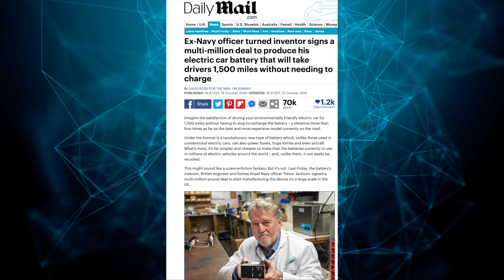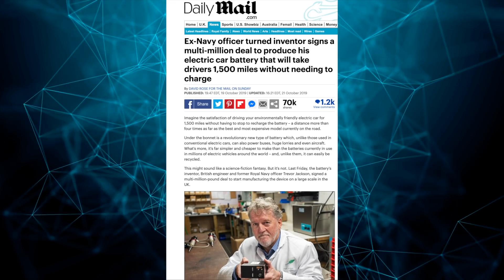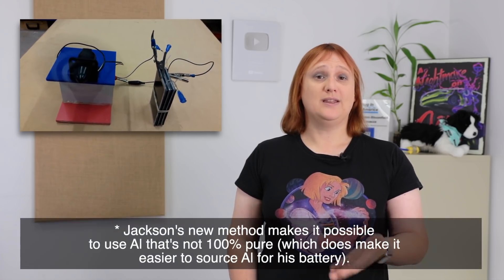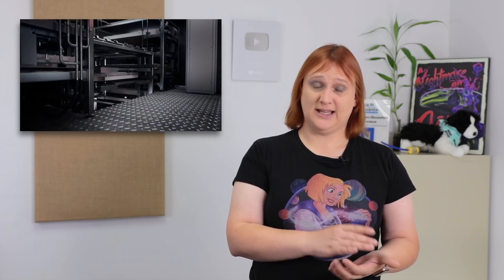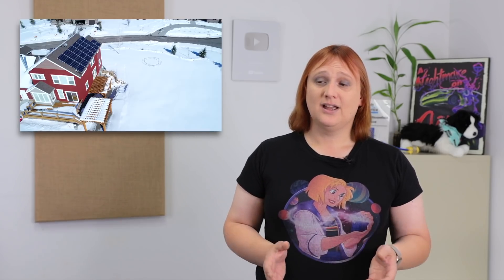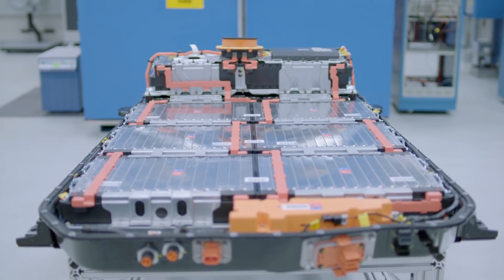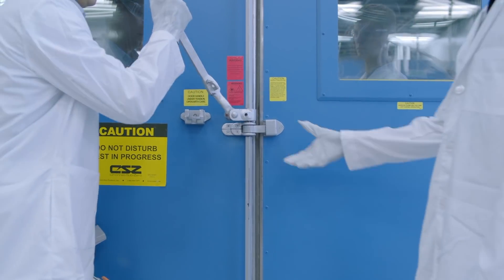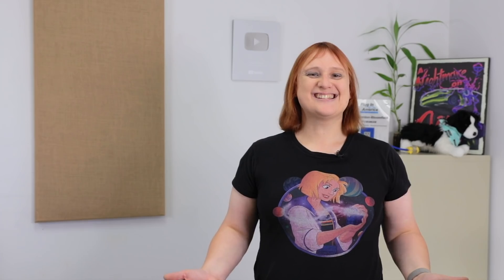Are Aluminium Air Batteries Now Practical?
Aluminium Air batteries have been a thing for a while -- but now a UK inventor says he's solved one of the biggest problems with them -- the toxicity of the electrolyte they've traditionally used.

Does this make Aluminium Air batteries viable?

100% Kiwi % 50% Community Owned